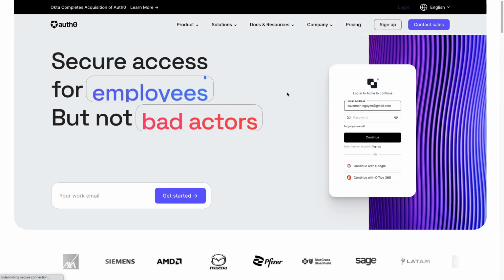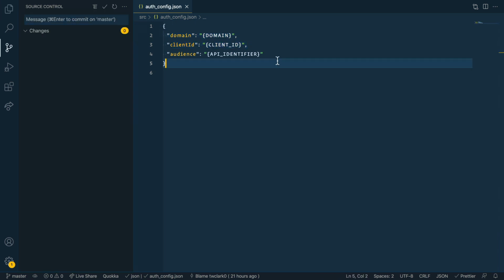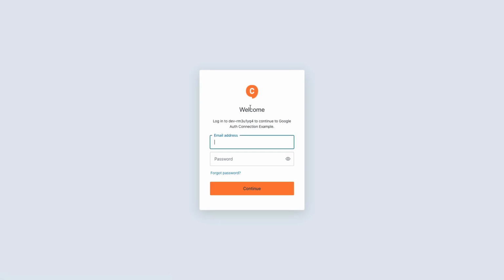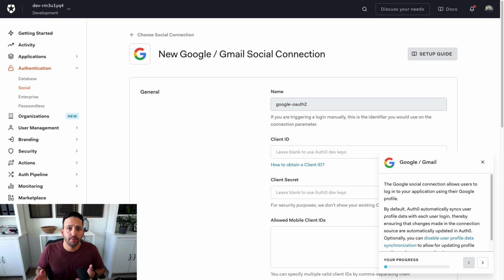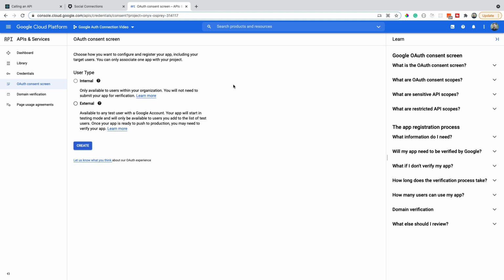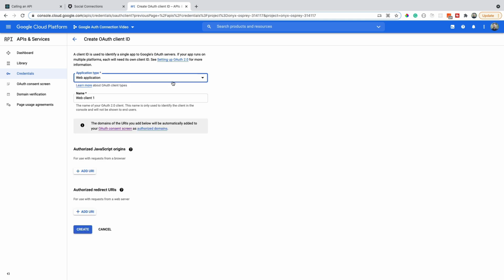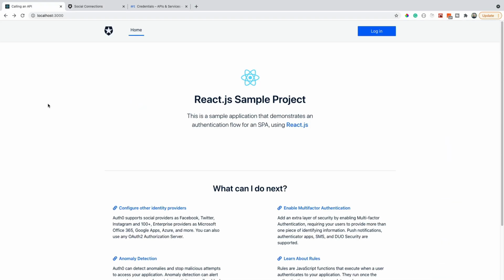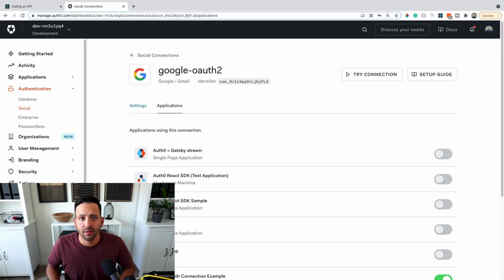How To Add Google Authentication with Auth0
Do you want to allow users of your app to create an account and sign in with their Google profile? If so, this 10-minute video will show you how to set up within your Auth0 tenant!

The Google social connection allows users to log in to your application using their Google profile. By simply adding the connection within your Auth0 dashboard, enabling it for your application, and creating a project within your Google developer console, you can be up and running within no time!